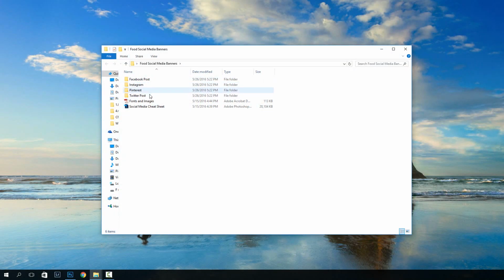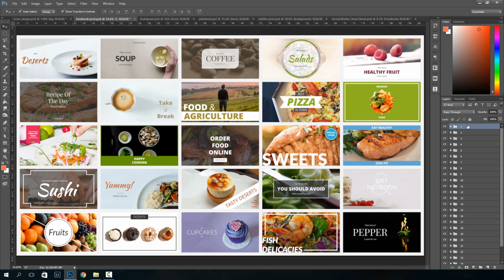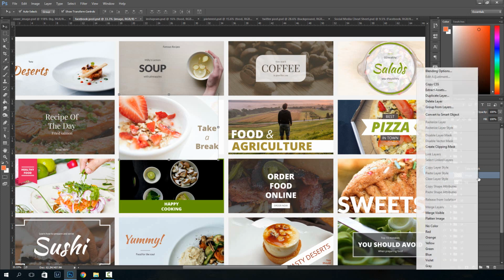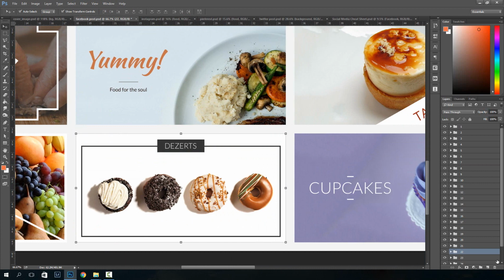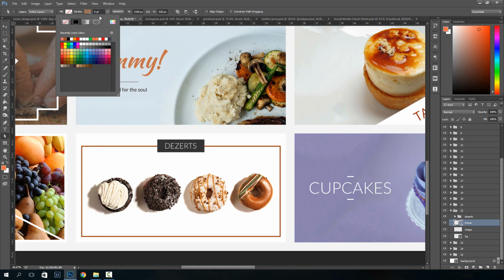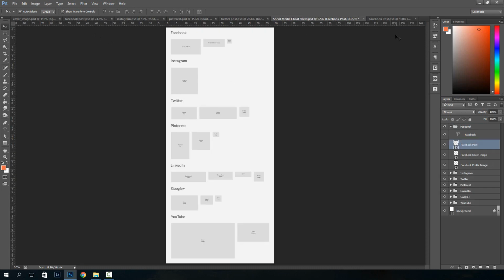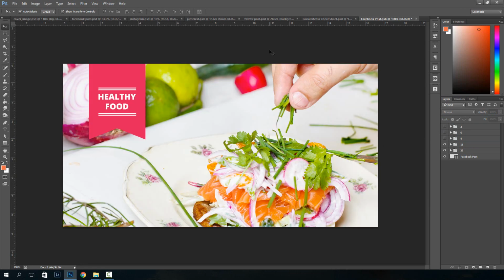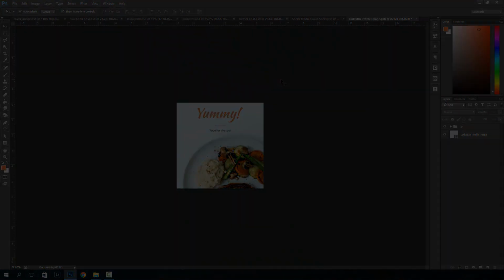FOOD - Social Media Banners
Food Social Media Banners are made with attention to details and following the latest trends in design. Improve the look of your social media pages as well as blog, website, mobile app and attract more clicks on your posts.